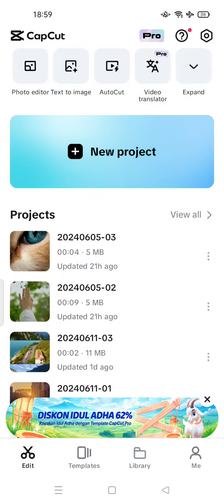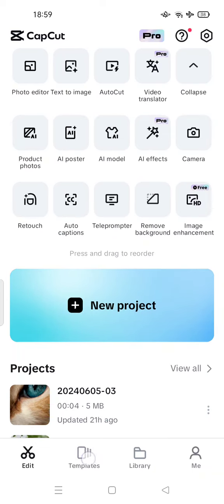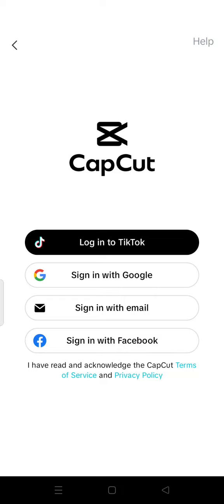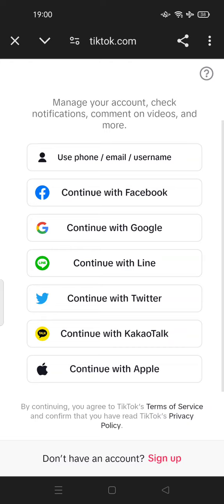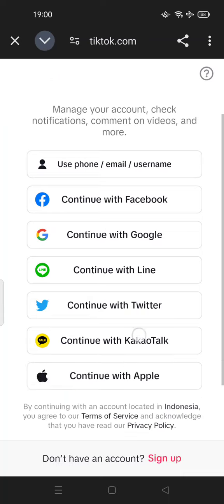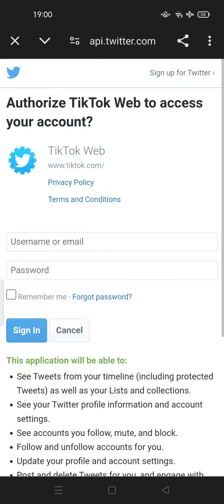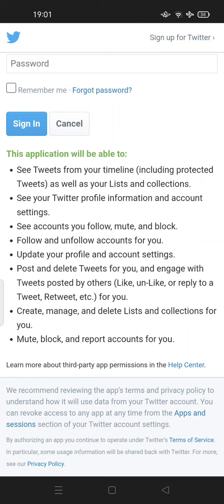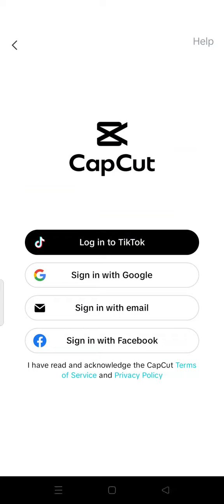💲 LEARN: How to Create Capcut Account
How to Create Capcut Account.